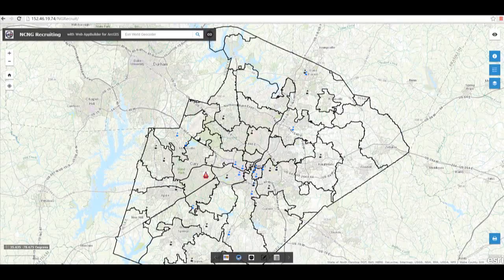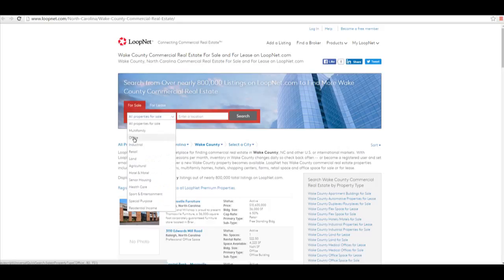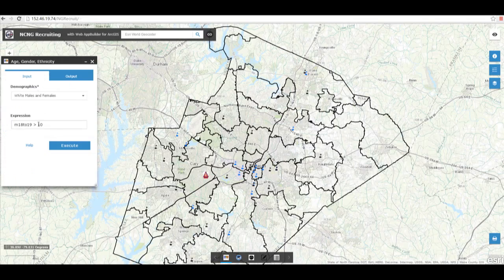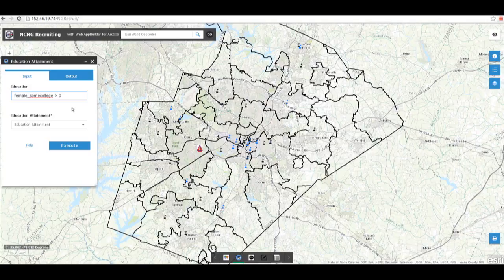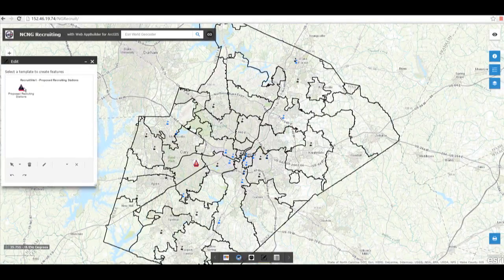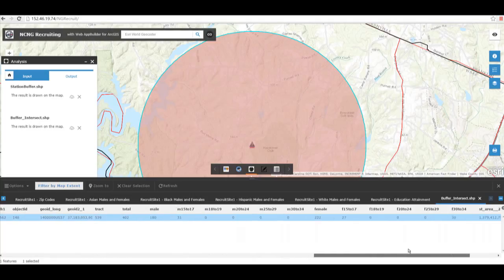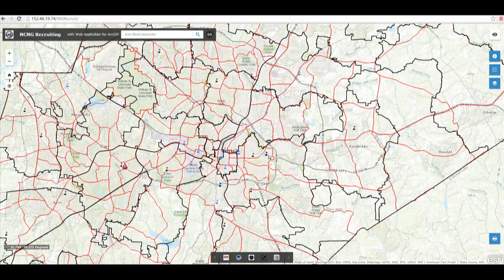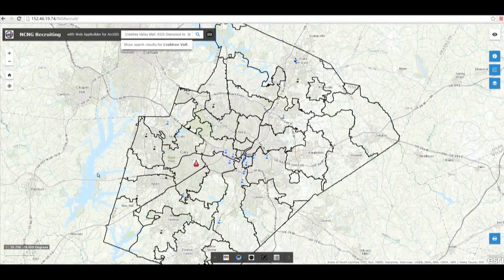NCNG Recruit Demonstration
North Carolina National Guard Recruiting Web Mapping Application Demonstration